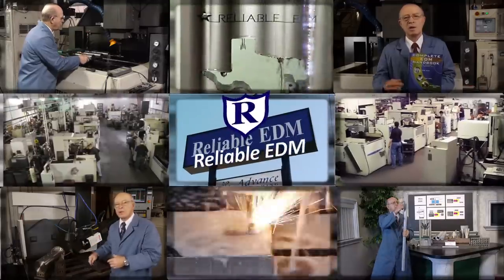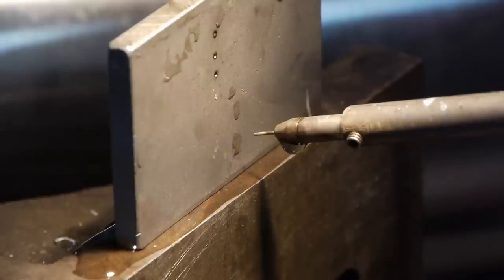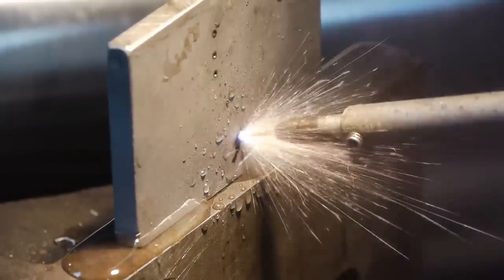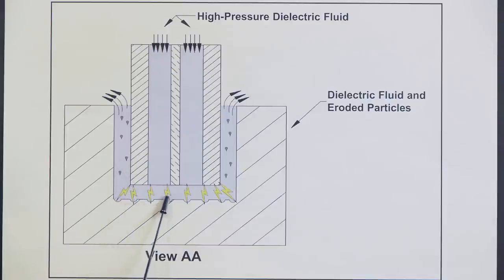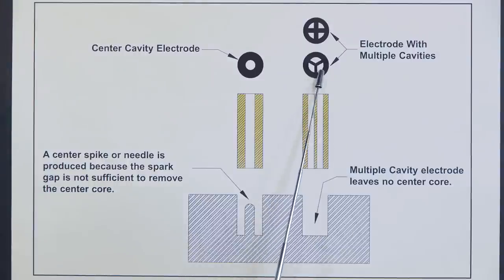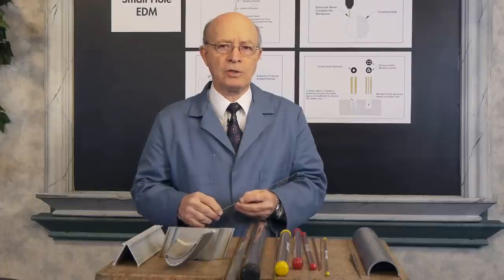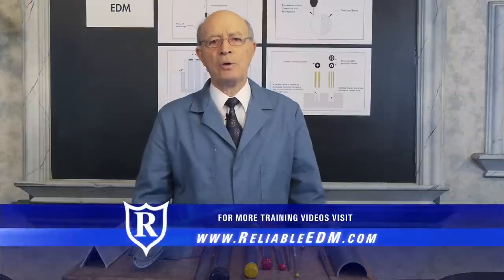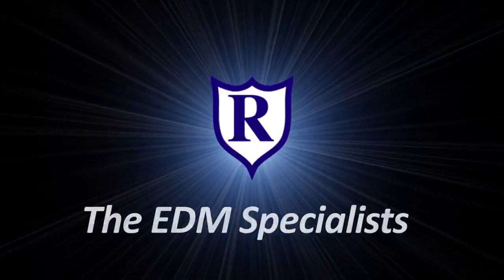How Small Hole EDM Works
Small hole EDM uses high-pressure dielectric fluid and a hollow rotating electrode to produce holes. Carl Sommer, president of Reliable EDM, describes what takes place in the hole, and the reasons why drilling can occur on curved or angled surfaces.
 Sommer is the president of the largest EDM job shop in North America. He has co-authored with his son Steve, a mechanical engineer, Complete EDM Handbook. The handbook is free at their website.